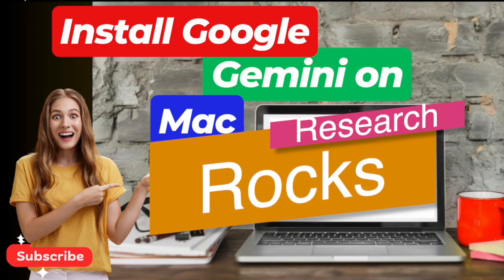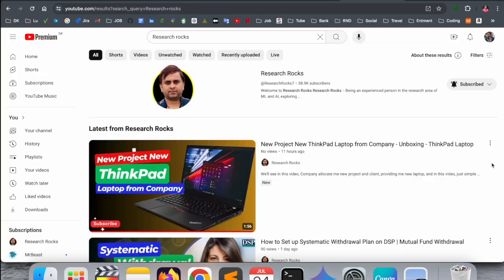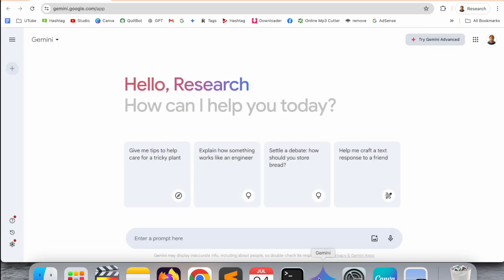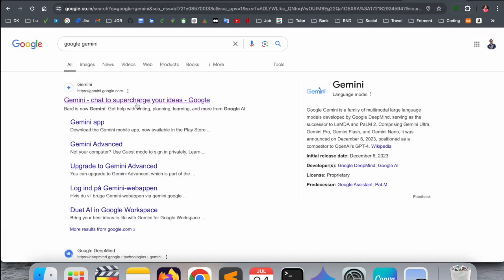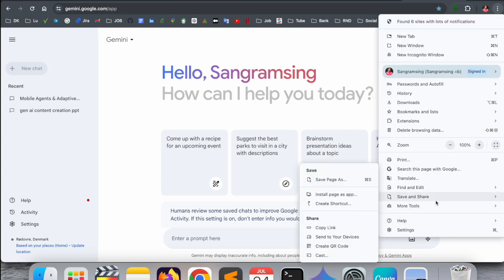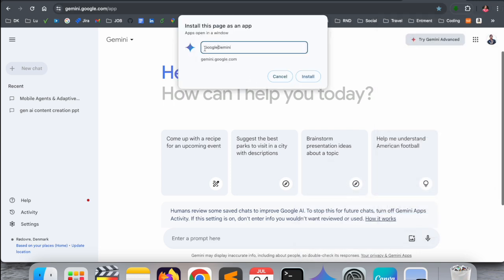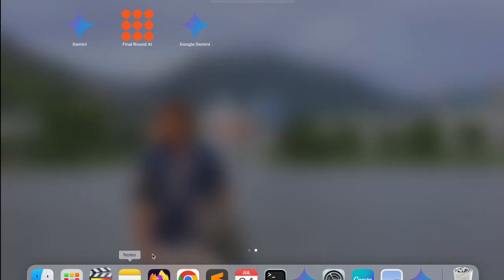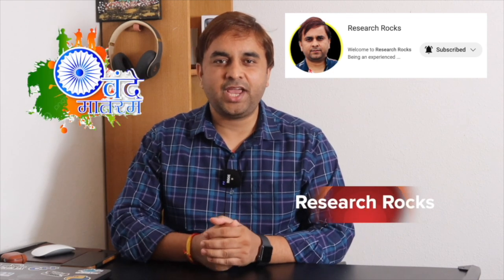How to Install Google Gemini on Mac | Step-by-Step Guide for Mac & Windows Desktop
In this tutorial, we show you how to install Google Gemini on your Mac and Windows desktop easily. Google Gemini is a powerful AI tool that brings innovative features for both personal and professional use. Whether you're looking to boost productivity or explore new ways to work, Google Gemini offers seamless integration with your Mac and Windows environment. Follow this step-by-step guide to get started with the desktop app, optimize your experience, and unlock the full potential of Gemini.